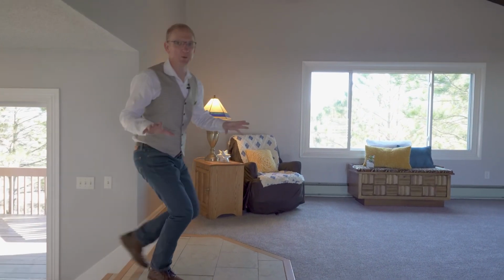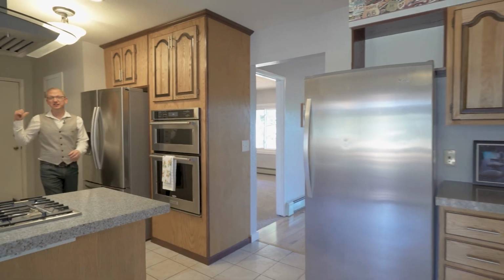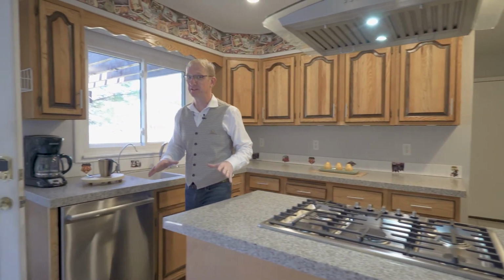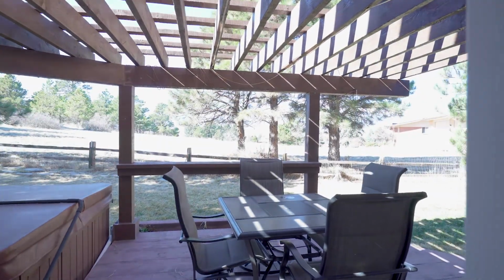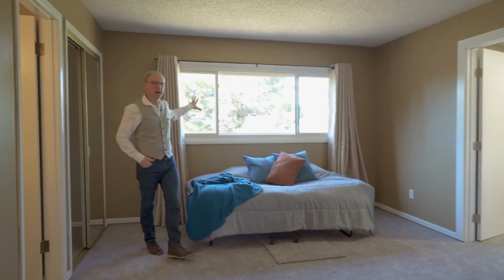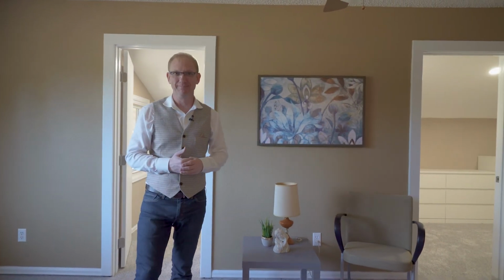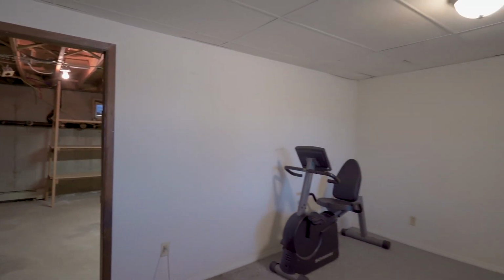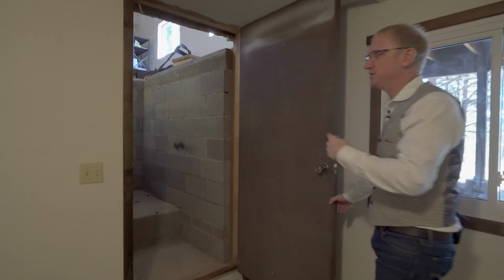5415 Diamond Bar Ln. | Colorado Springs, CO